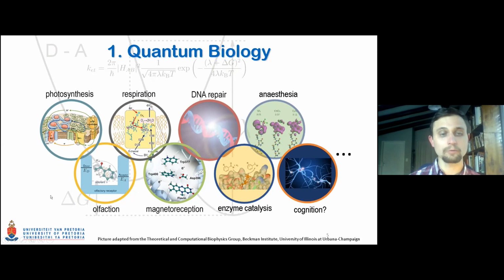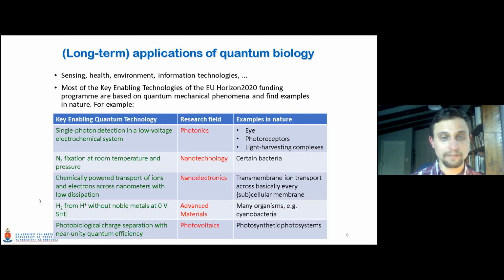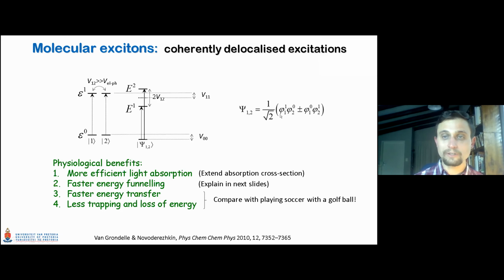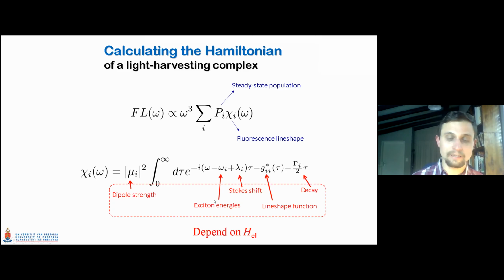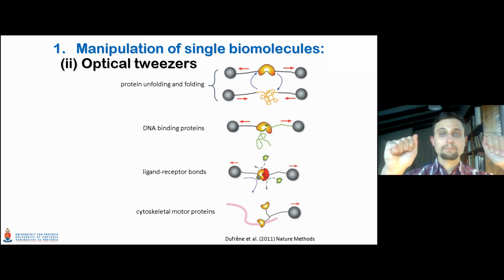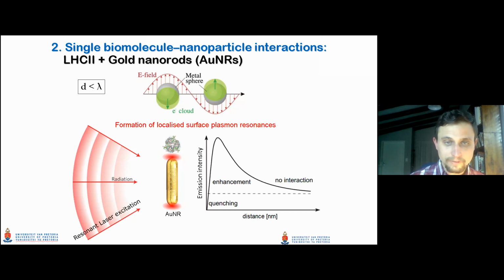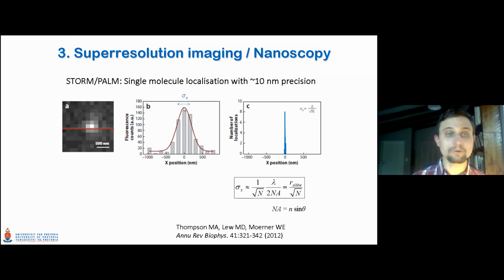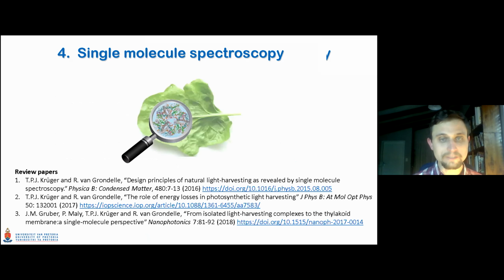Introduction to Biophysics (2/2)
Second of two introductory lectures given by Prof. Tjaart Krüger at the African School of Physics in July 2021.

Lecture 1: Basic concepts
- Introduction
- The biological cell
- Central dogma of molecular biology
- Macromolecules (DNA and proteins)

Lecture 2: Selected theoretical and experimental examples
- Quantum biology
- Manipulation of single biomolecules
- Biomolecule-nanoparticle interactions
- Superresolution imaging
- Single-molecule spectroscopy